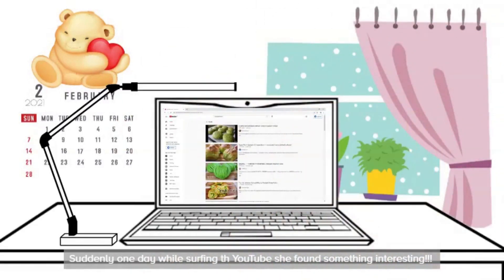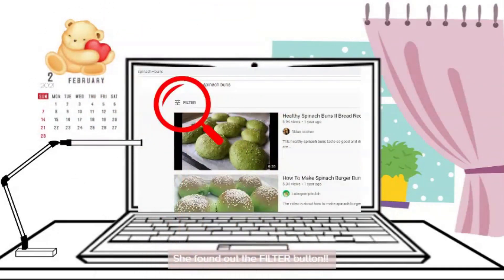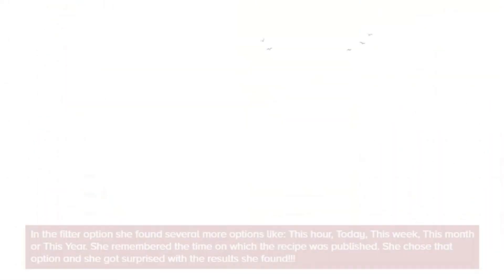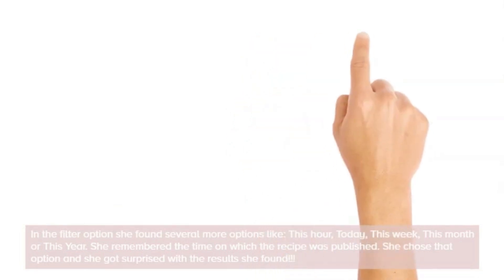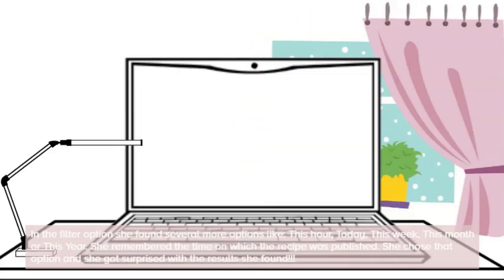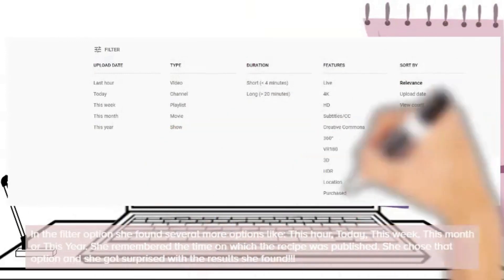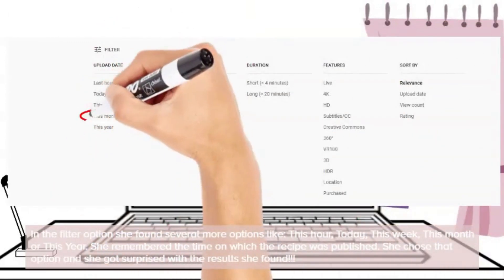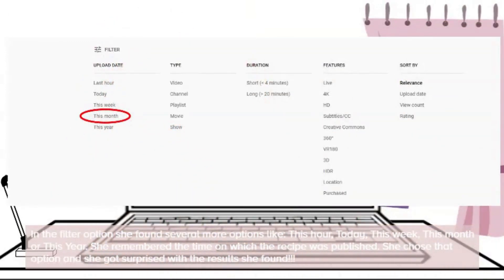What is a Filter on YouTube and How we can use it?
In Today's video you will learn about YouTube filter feature and how we can find out about this feature, it's benefits and why should we use it?